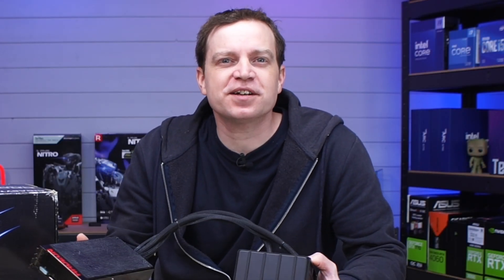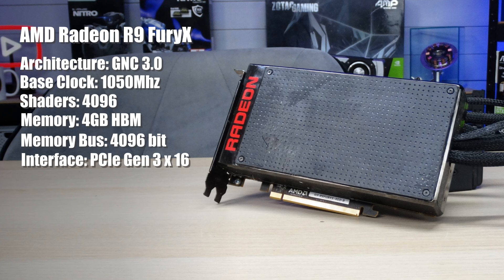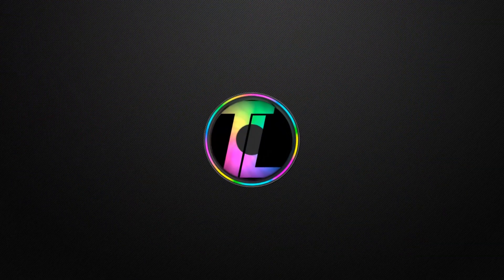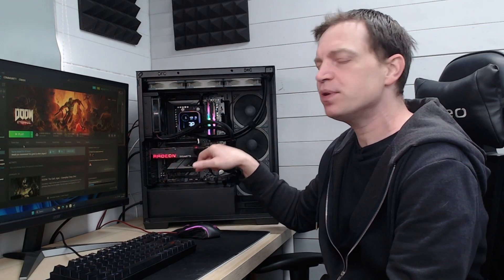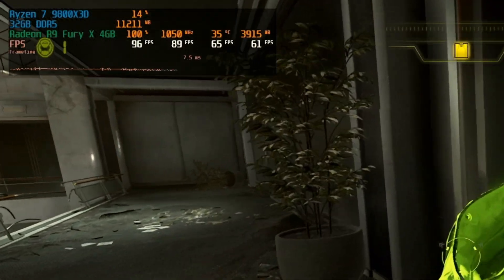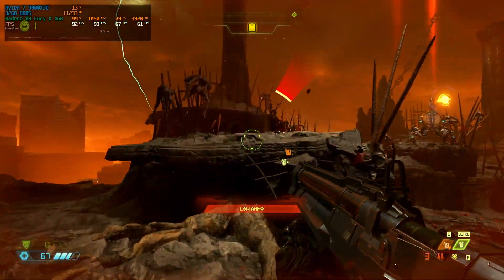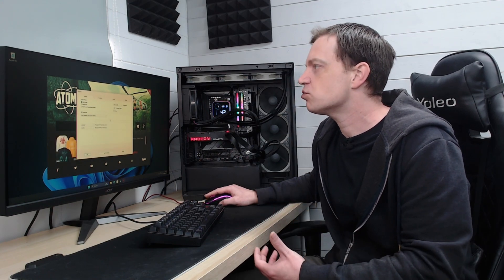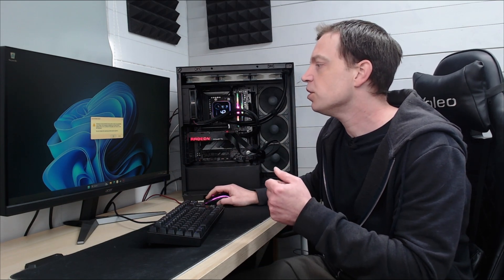Radeon R9 Fury X 4GB... What's it good for in 2025?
Today we are going back in time to when AMD made some fantastic and interesting GPUs with the Radeon R9 Fury X and it’s AIO cooled!

- CPU: AMD Ryzen 7 9800X3D
- MB: Gigabyte B650 Gaming X AX V2
- RAM: Patriot Viper Venom 32GB (2x16GB) DDR5
- SSD 1: Patriot Viper VP4300 Lite 1TB Gen4 NVMe
- SSD 2: Patriot Viper VP4300 Lite 2TB Gen4 NVMe
- SSD 3: Patriot Viper VP4300 Lite 2TB Gen4 NVMe
- GPU: N/A
- Case: Deepcool CG580
- PSU: Deepcool PX1000P 1000W 80+ Platinum
- CPU Cooler: Deepcool Mystique 360 ARGB

Chapters:
0:00 Intro
0:14 Specifications
2:24 Doom Eternal Testing
6:31 Atomfall Testing
11:45 Benchmarks
14:25 Final Thoughts

- AMD Ryzen 7 9800X3D
- Gigabyte B650 Gaming X AX V2
- Patriot Viper Venom 32GB (2x16GB) DDR5
- Patriot Viper VP4300 Lite 1TB Gen4 NVMe
- Patriot Viper VP4300 Lite 2TB Gen4 NVMe